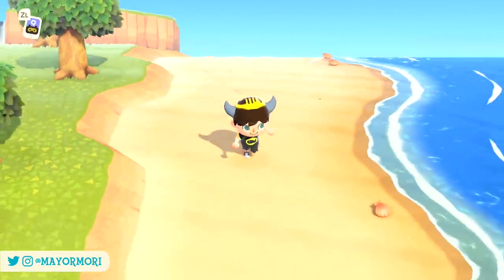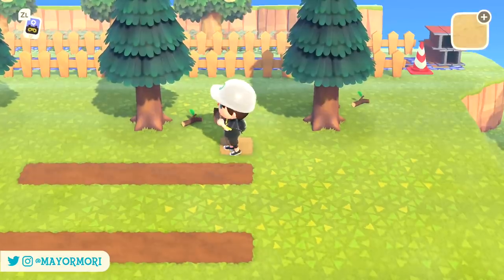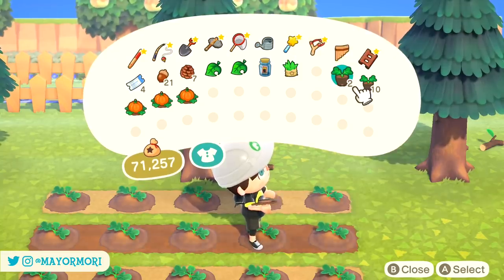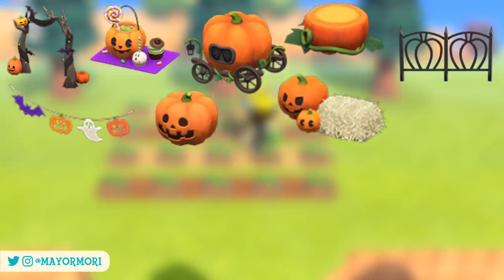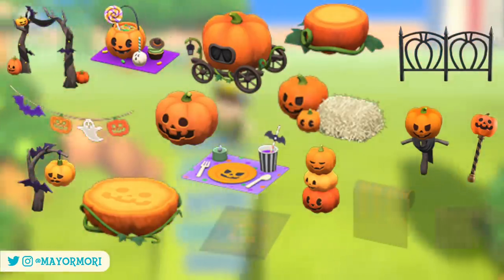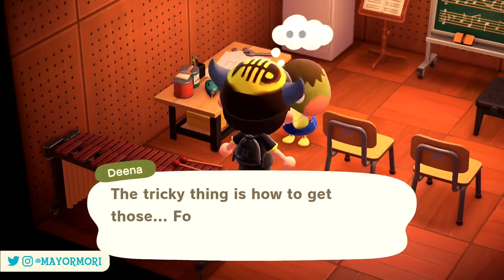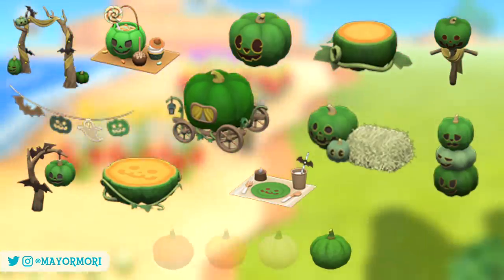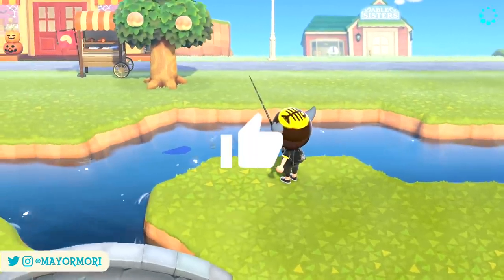Animal Crossing New Horizons: 17 SPOOKY ITEMS REVEALED (Halloween Guide & How To Grow More Pumpkins)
A complete guide to the ACNH Fall Update, and looking at every Spooky furniture item available this Halloween and how to find DIY Recipes 🍬
►'Like' for SPOOKY-NESS 🎃

Today we are taking a look at the Fall Update in more detail and discussing everything you need to know about farming pumpkins, which colours are rare and how to get your hands on the seasonal halloween DIY Recipes.
We then move onto the special spooky furniture set, and breakdown every single item available in the game, including their colour variants.
It's crazy just how many items are actually available.
We also go over some small tips and tricks along the way as well as little details you should know about the latest update.
Of course this video is mainly focusing on the Spooky items, but there's plenty more Halloween treats to discover.
Anyway, Whats you're favourite item? and are you surprised we can use pumpkins to customise furniture?

Today's word of the day is... 🥁🥁🥁... "LOLLIPOP", because I think we all need to remember, that they're Jacks favourite 😋
So if you read this far in the description, please post "LOLLIPOP" in the comments to let me know, and join the DescriptionGang (because we're cool like that) 🥰

I regularly upload all kinds of Animal Crossing news and gameplay, often in breakdown and analysis style videos, highlighting all the secrets and hidden details.
Furthermore, we discuss Animal Crossing New Horizons in-game events and updates, much like todays, so you don't miss a thing.
Plus, we cover all the latest features and regularly look at Animal Crossing tips and tricks to help you through seasonal events.
Some popular videos right now include Animal Crossing New Horizons: HOW FARMING WORKS! (How To Grow Pumpkins) Everything You Need To Know!, as well as Animal Crossing New Horizons: SECRETS & HIDDEN DETAILS (Trailer Analysis) Everything You Should Know.
Be sure to check them out. I think you'll enjoy them.

It means so much that I can make videos, and that you tune in.

Special thanks to all data-mines, artists and influencers for sharing their findings with the community, including but not limited to AnimalCrossingWorld, @_Ninji, alexis#8717, rocklamp#3458, astronomyfortwo#4112, robotic_scarab#5926, vmario#2516, steviecoops#6772, @yuecrossing and @8BitBish.